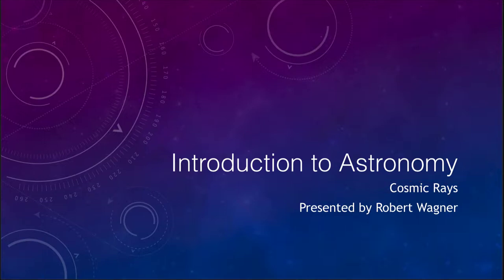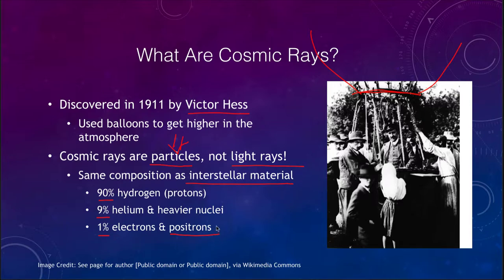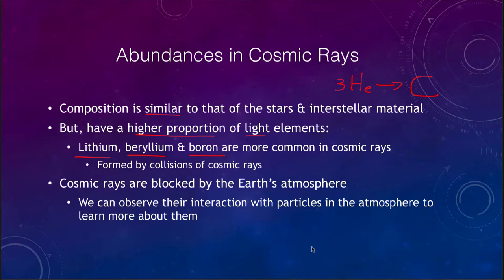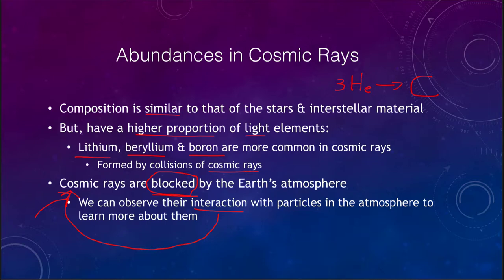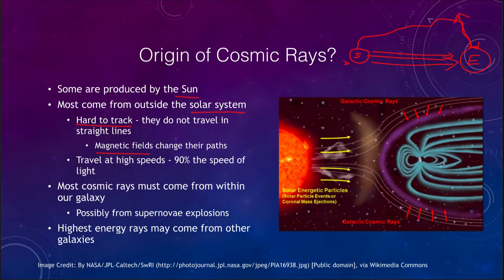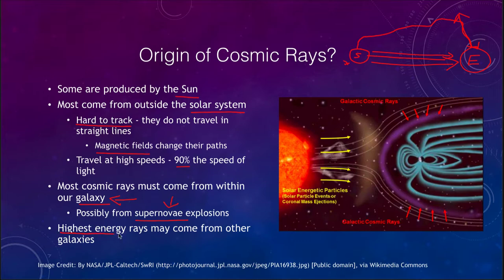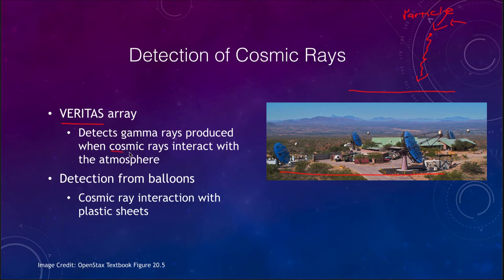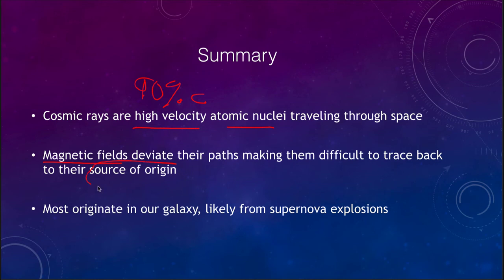Lesson 20 - Lecture 2 - Cosmic Rays - OpenStax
In this lecture, we will discuss cosmic rays. These are particles from space that can strike the Earth's atmosphere. They can give us information about some of the very high energy processes in the universe. These lecture videos are designed to complement the content in the OpenStax Astronomy textbook. The book can be downloaded free of charge